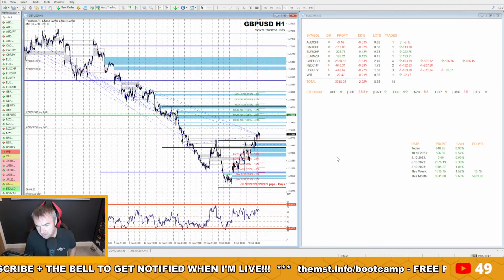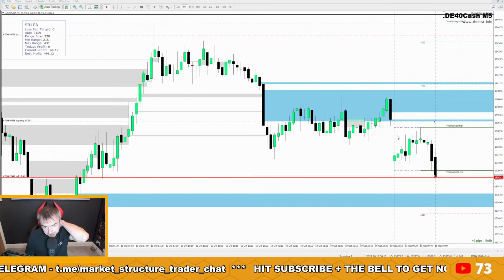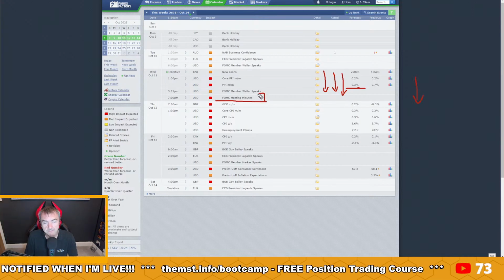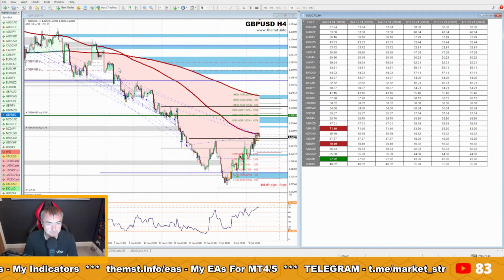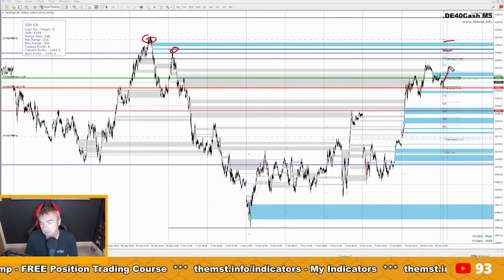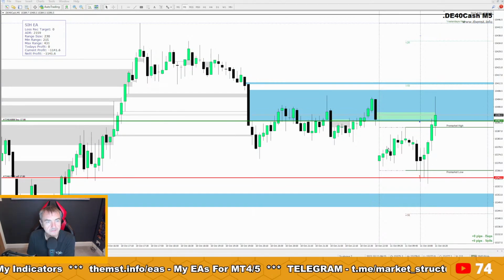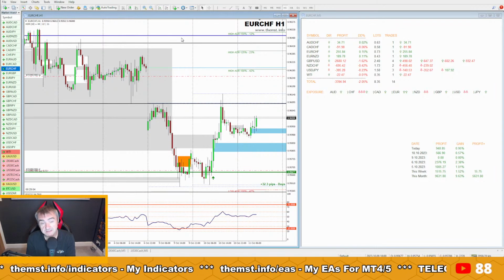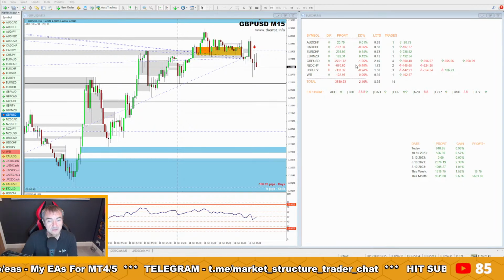Trading Forex & Indices - London Live Session, 11th October 2023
Live daily trading room for the London/Frankfurt trading session, focussing on position trading strategies for forex pairs. Opening range breakout strategy for stock indices including the DAX, DOW and NASDAQ during the market opens.
Free live training session for those interested in position trading strategies or trading stock indices.

IMPORTANT NOTE ABOUT THE LIVE ROOM:
I am not offering financial advice and am not qualified in any way to trade financial markets apart from my own experience gained over the last 15+ years trading. Trading financial markets carries significant risk of loss. The live room is an educational space. I trade my own accounts in private, and in these live rooms I run multiple strategies on different demo accounts. These accounts are set up to take every trade, so we can see how every position plays out that you may have taken as a result of trading these strategies, good, bad and the terrible!
The idea of these accounts (running on demo) is to demonstrate how my strategies work, you can see how I would get into and handle each position as the trades unfold. These accounts will get over-leveraged at times due to the fact they trade every pair, you should manage your exposure and risk as you deem fit and ideally as per the bootcamp rules, link to the bootcamp is above!
I take no responsibility for any profit or losses incurred by anyone as a result of duplicating the trades taken in the live rooms on these demo accounts, or by using my personal analysis of the markets using the strategies being traded by me.